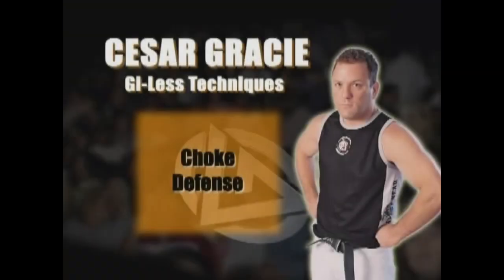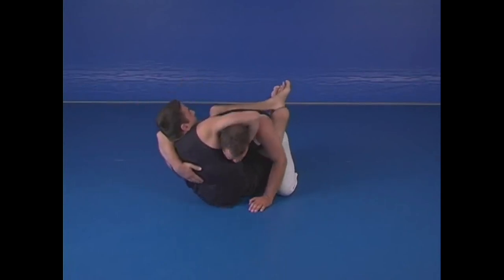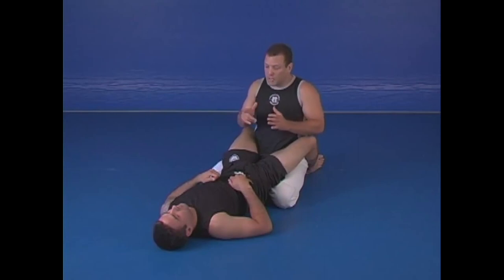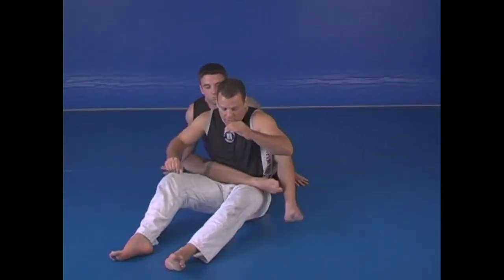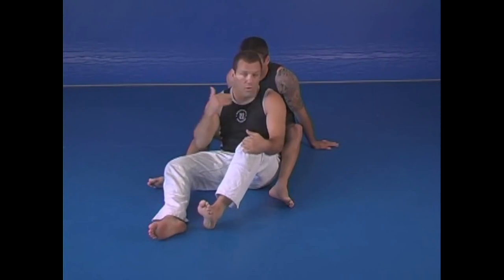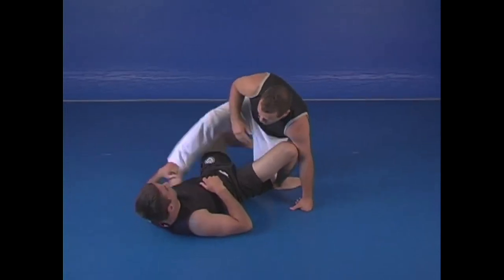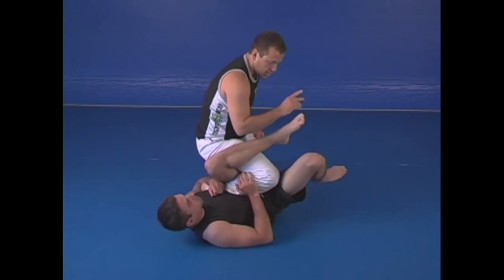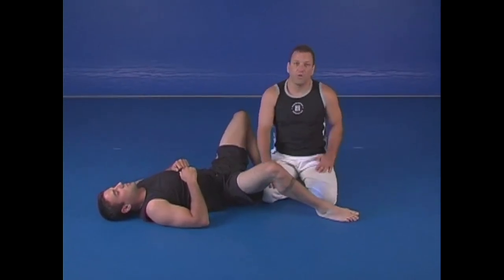Cesar Gracie choke escape